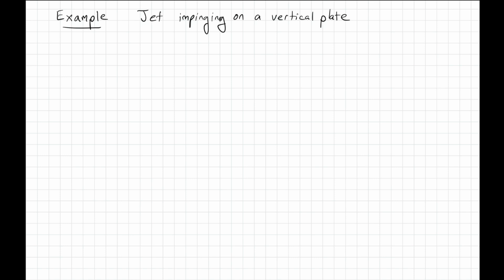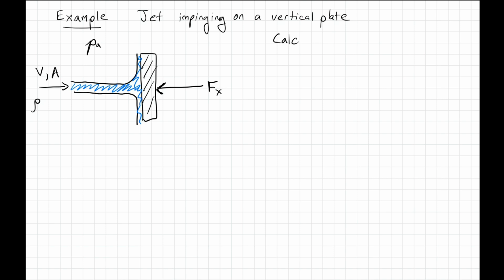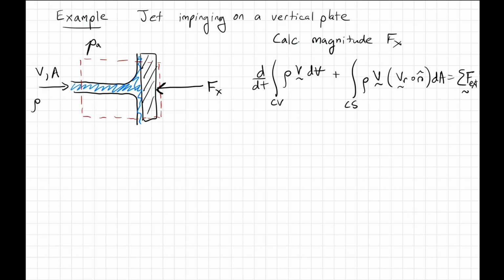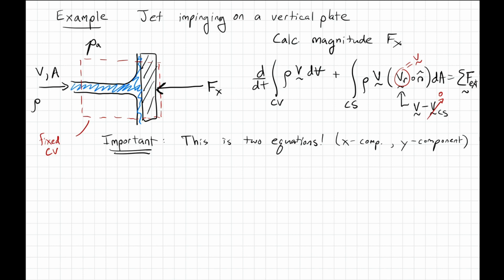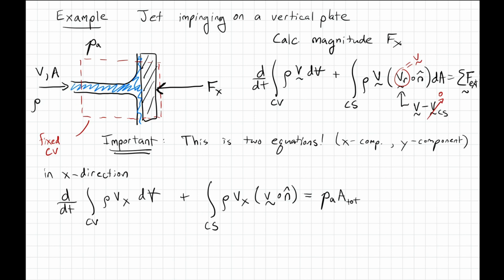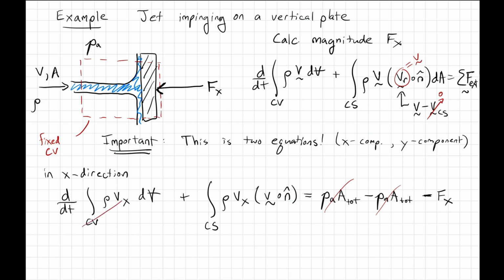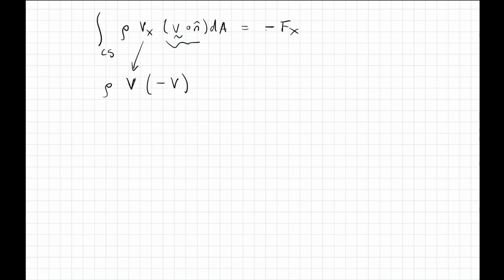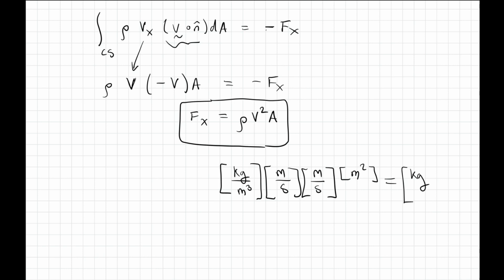UD MEEG331 Ch6-2: Example Jet on Vertical Plate